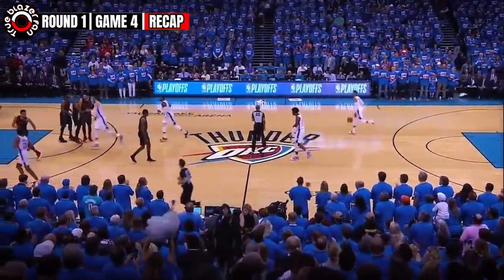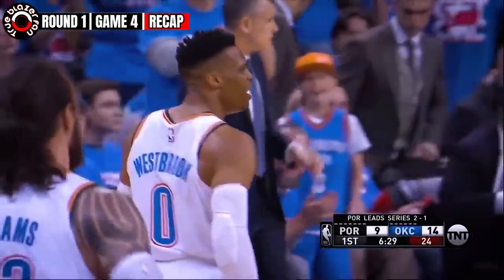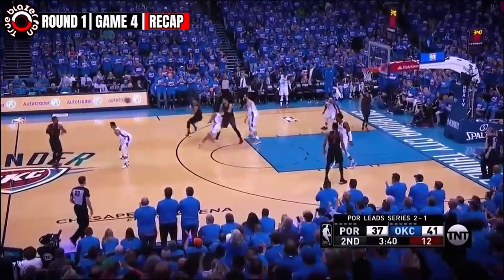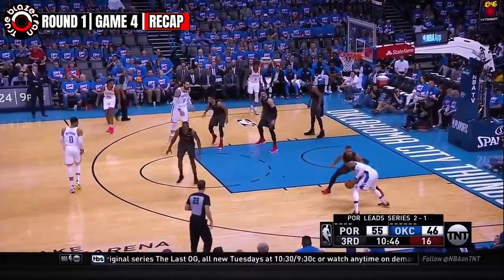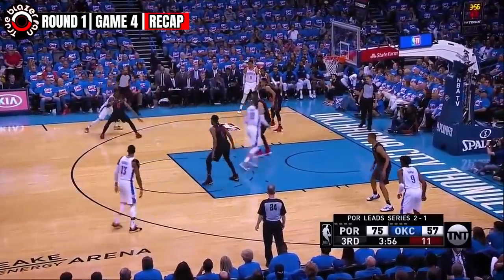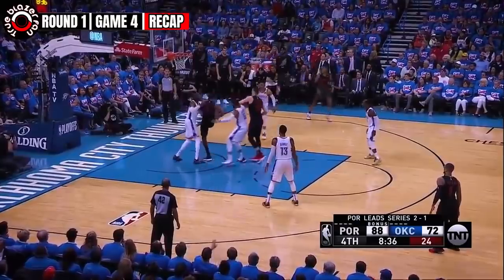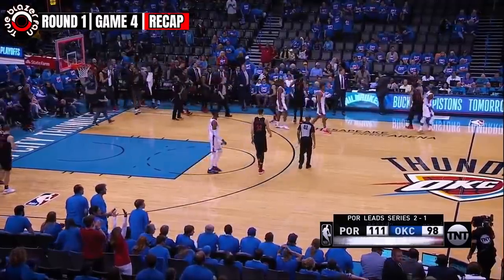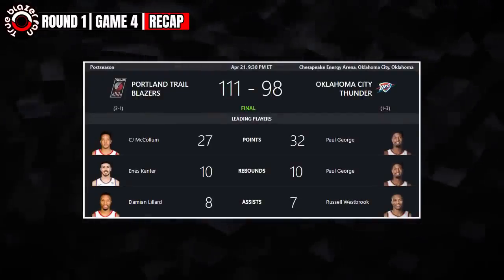BLAZERS WIN GAME 4, GO UP 3-1 | Game 4 Recap